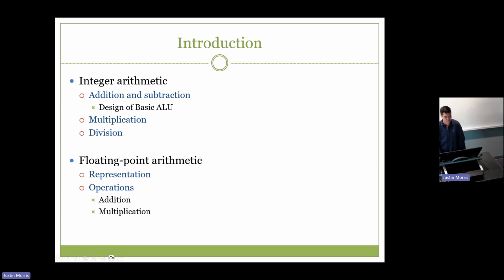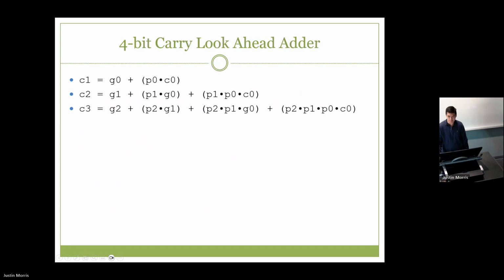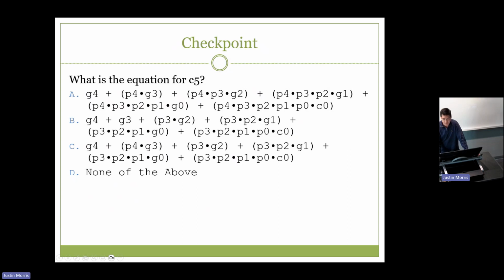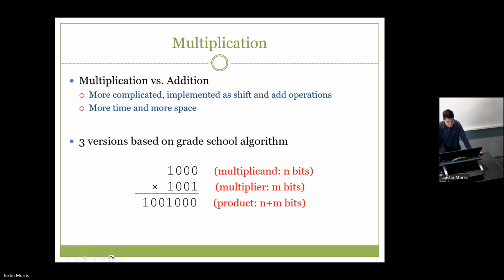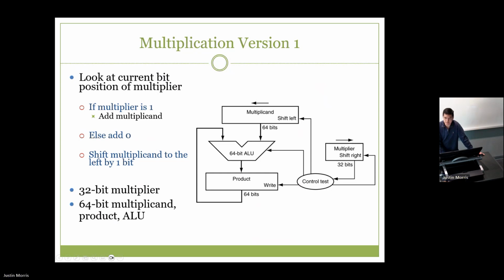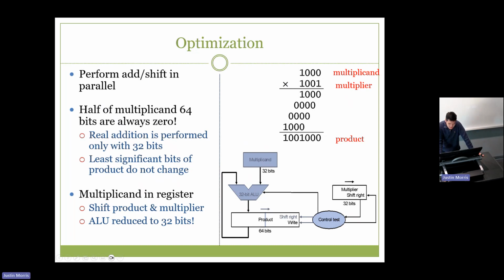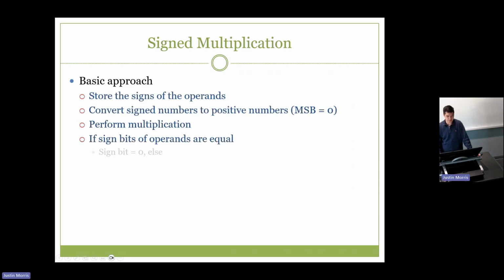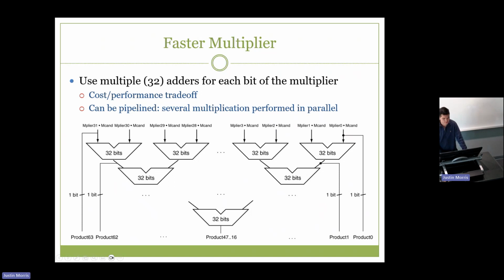CS 331 Lecture 16 Fall 2023